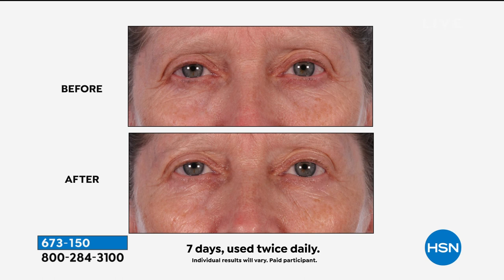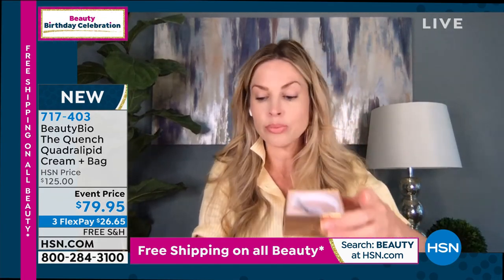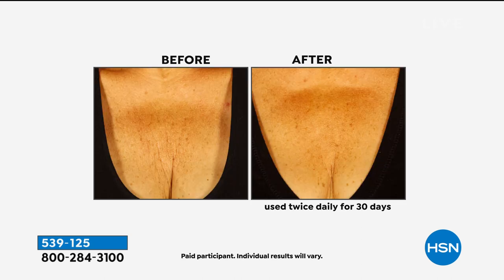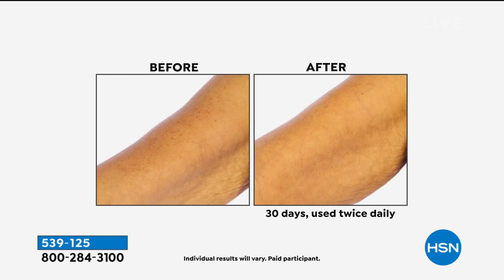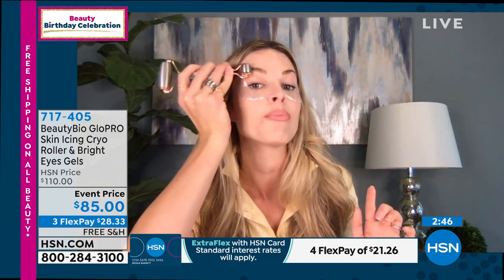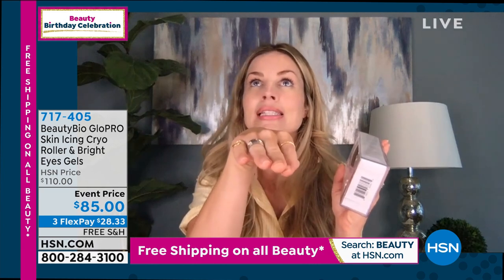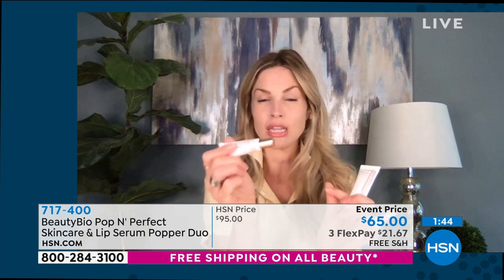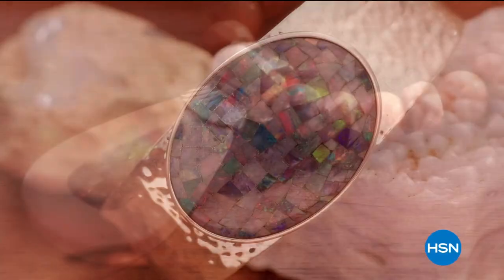HSN | Beauty Bioscience Skin Care Celebration 07.29.2020 - 11 AM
Discover skincare which targets signs of aging to improve skin tone and the appearance of wrinkles. Skincare with key ingredients, like retinol, to target the signs of aging and was developed by biochemist Dr. Terry James and daughter Jamie O'Banion.